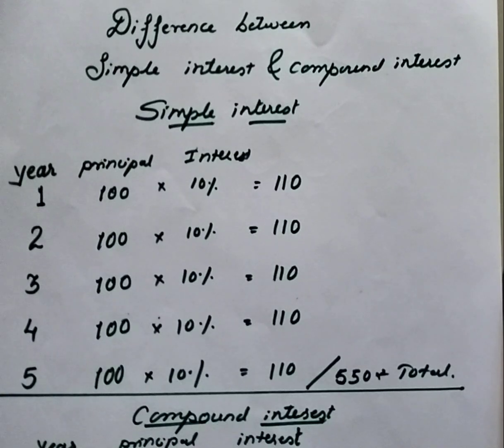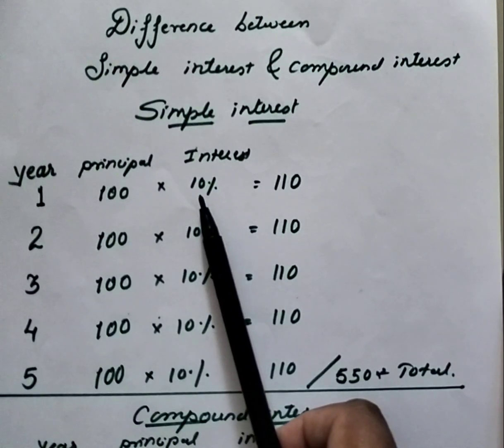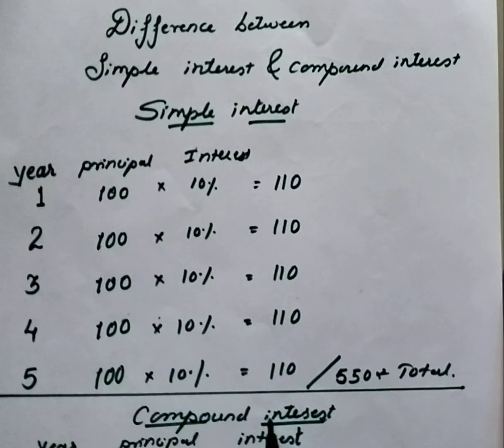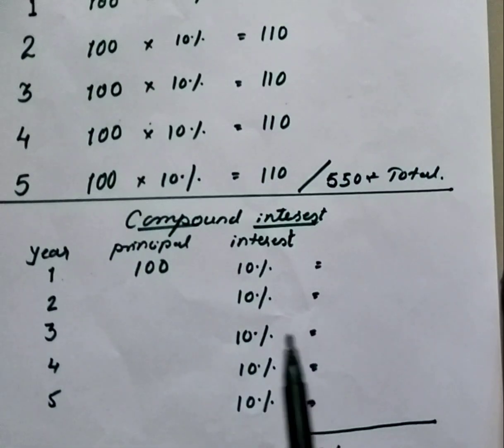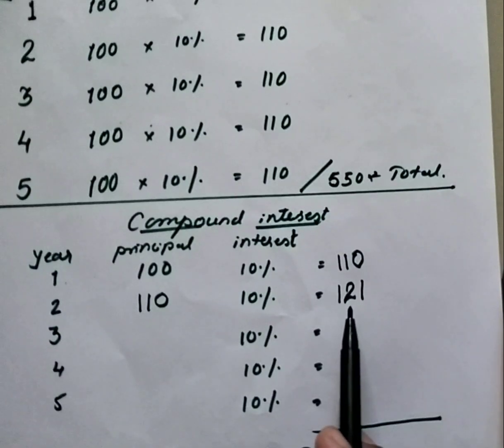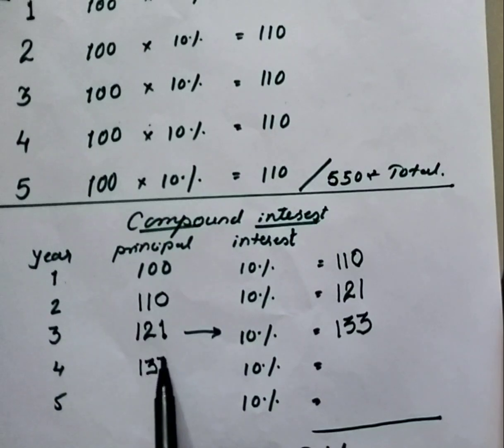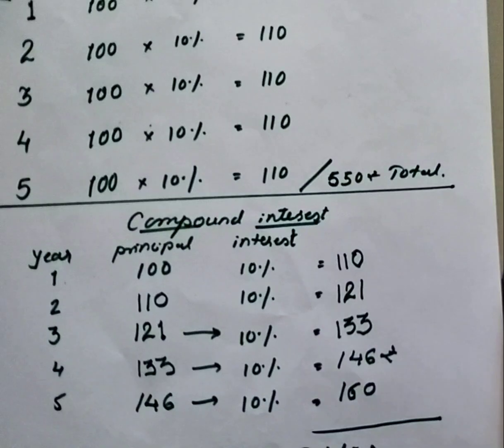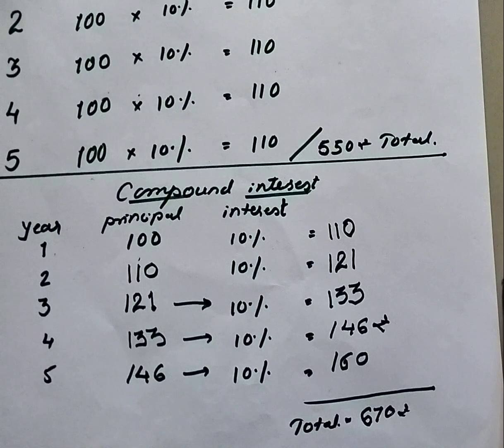What is the Difference between simple and compound interest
difference between simple interest and compound interest